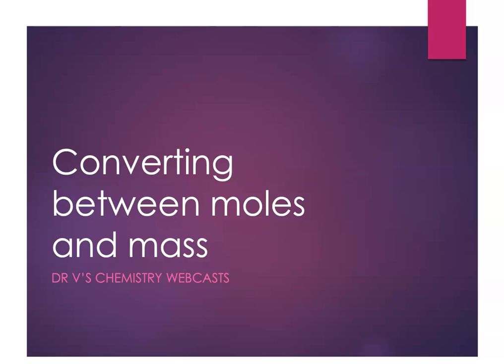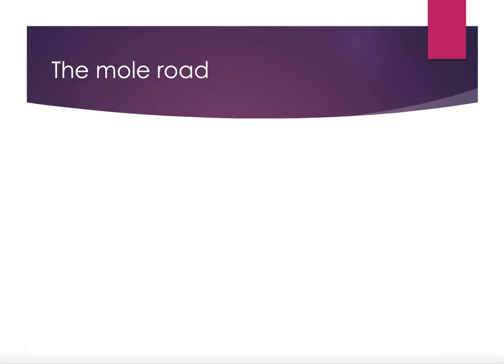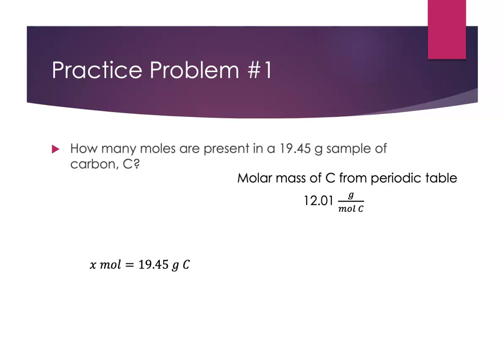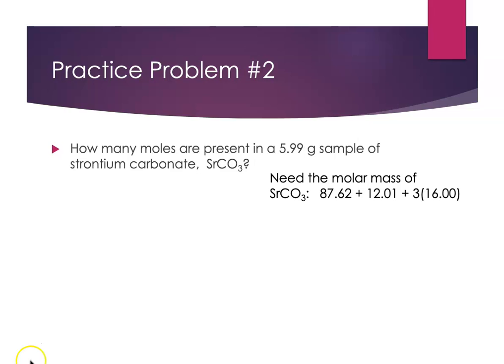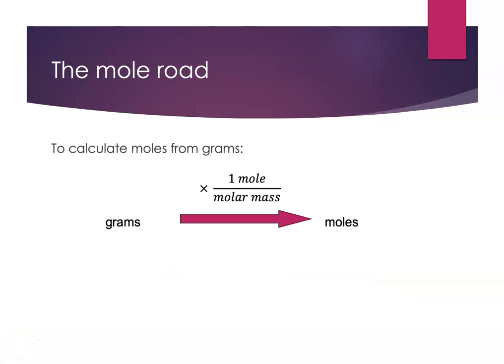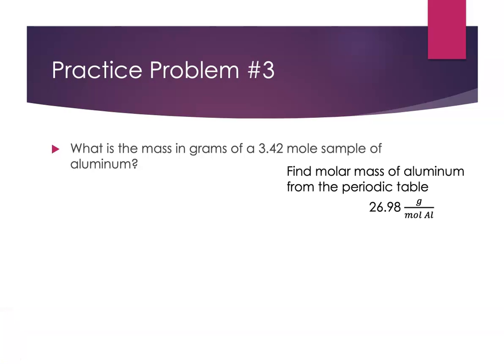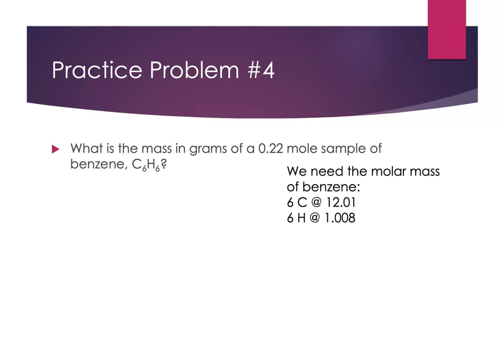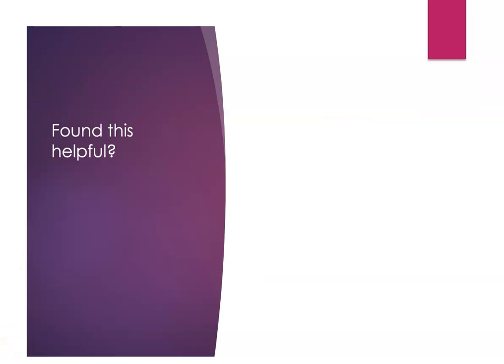Mole & Mass Conversions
Dr V shows you how to use molar mass to convert between moles of a substance and its mass.